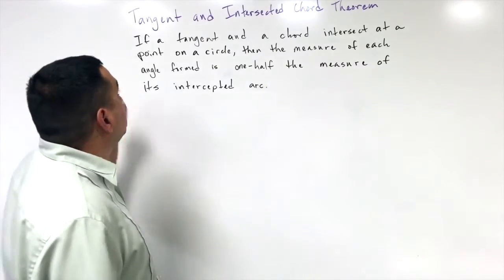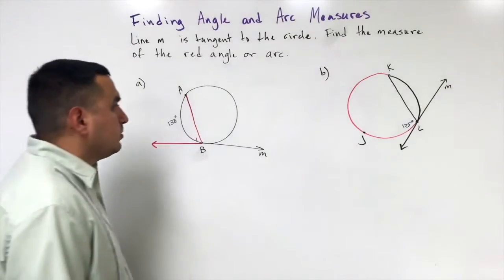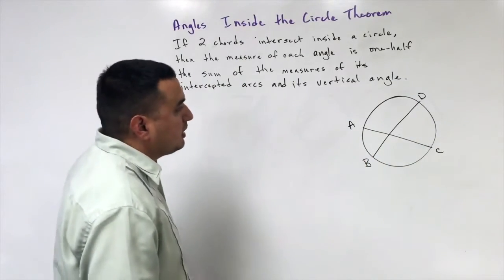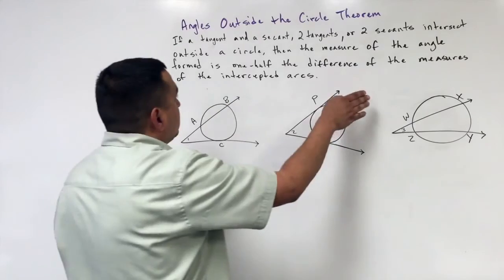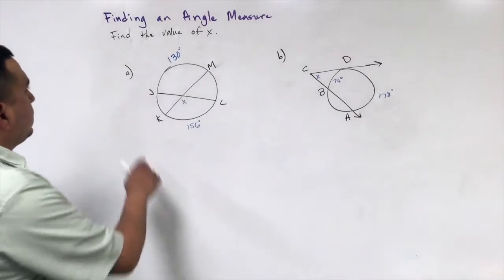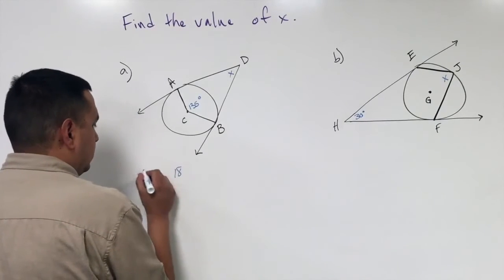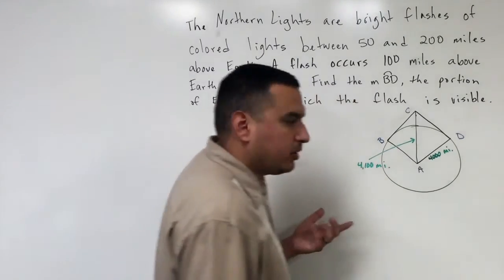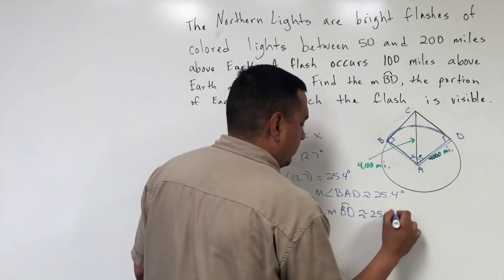10.5 Angle Relationships in Circles